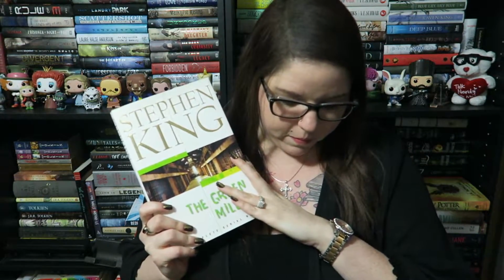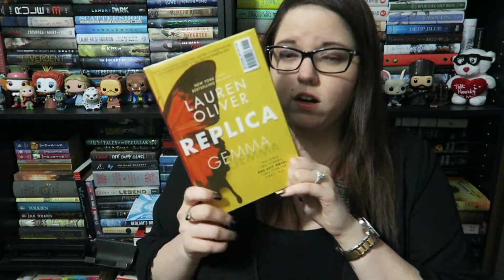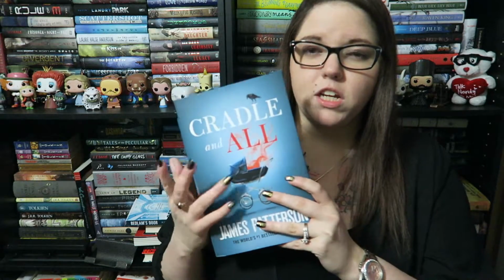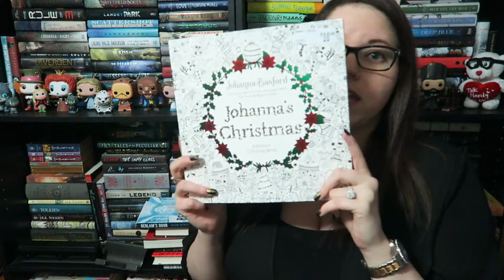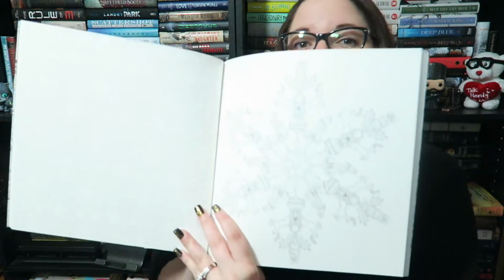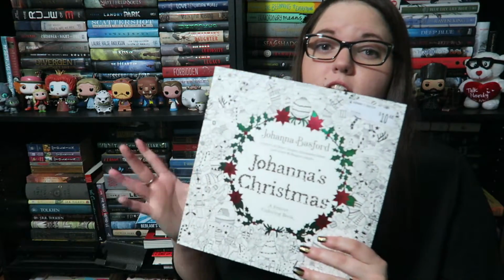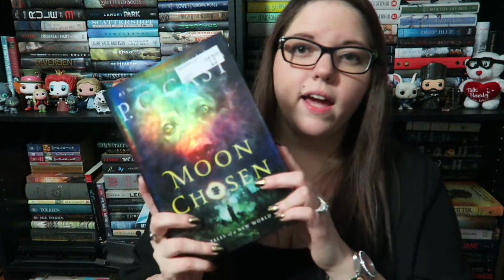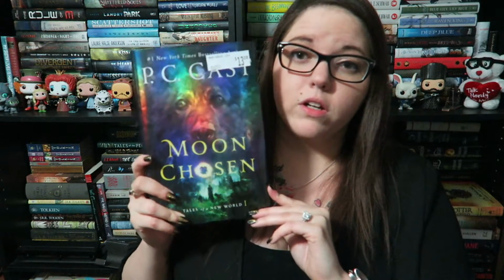OCTOBER BOOK HAUL!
Happy Reading!